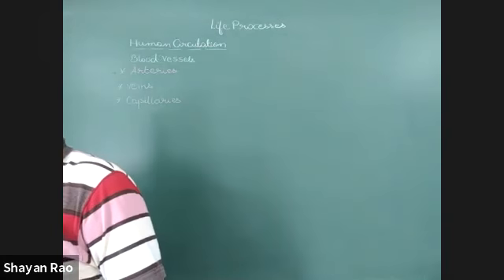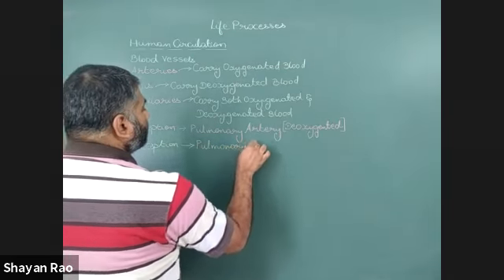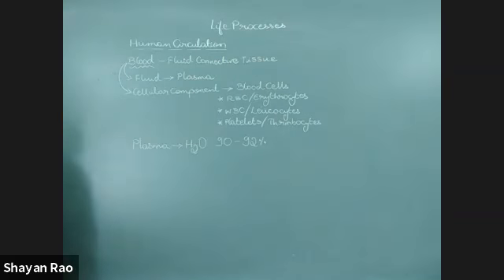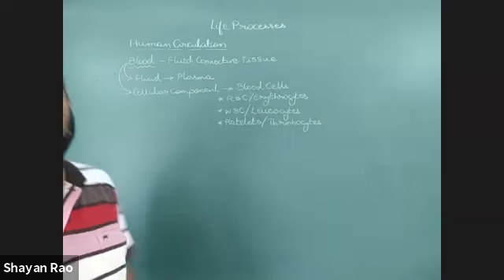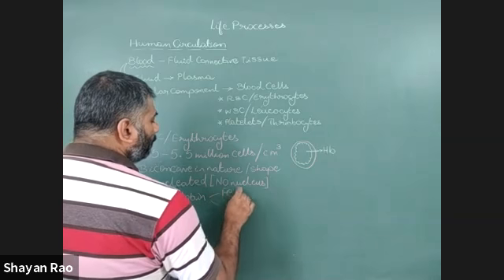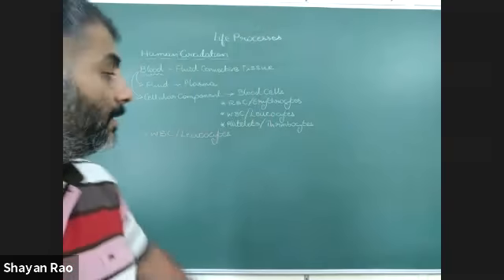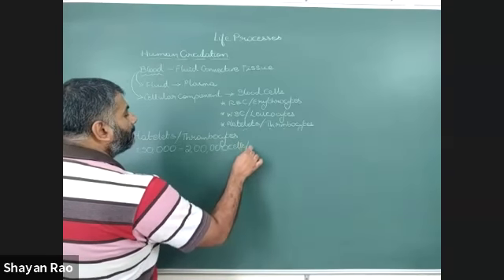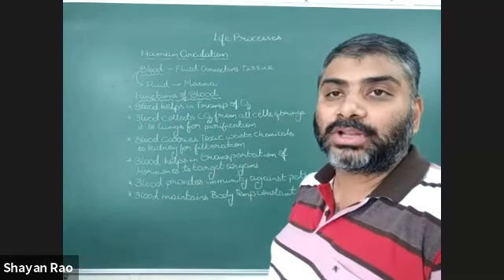Life Process | Science Premium Classes |21st AUGUST 2021